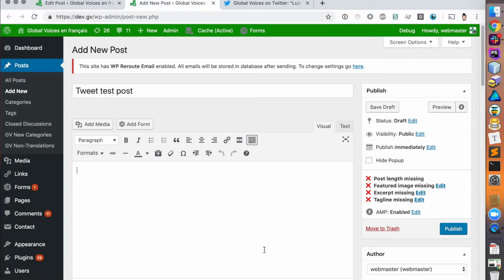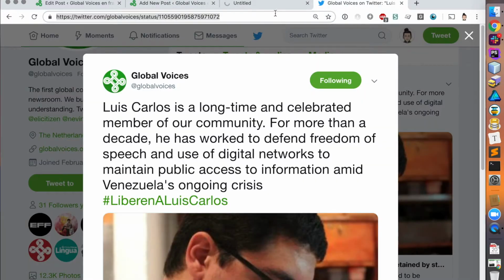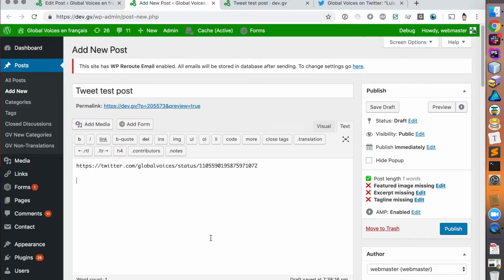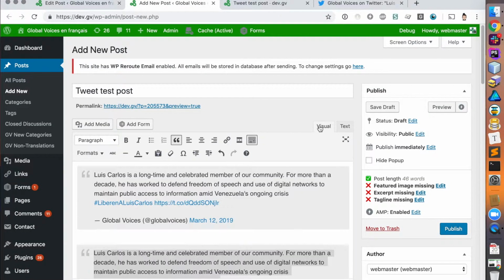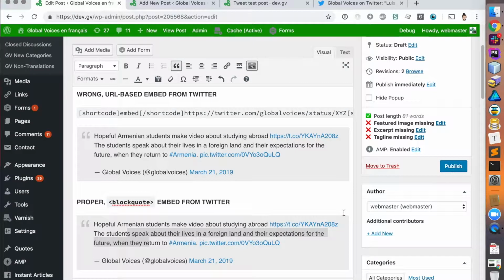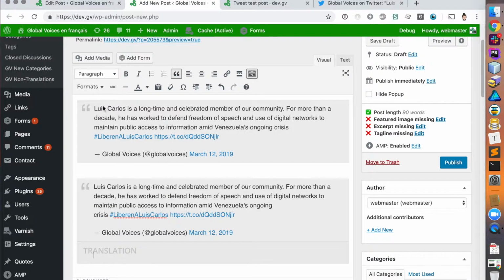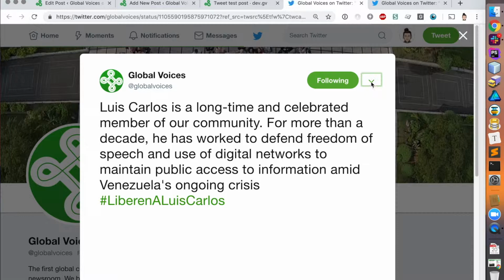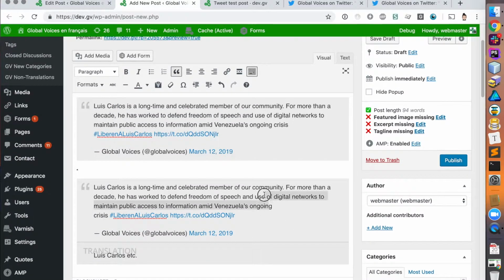Embedding Tweets on Global Voices - Tutorial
In this brief tutorial I explain how we embed Twitter Tweets in the Global Voices WordPress post editor, why we do it that way, and everything you need to know on the subject!

Read the text version of this information on the GV WordPress Posting Guide: